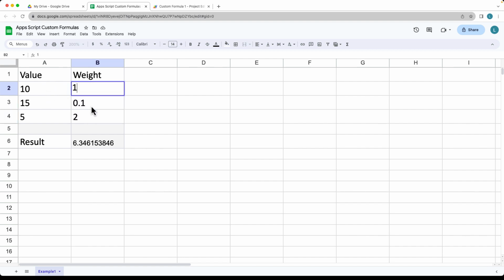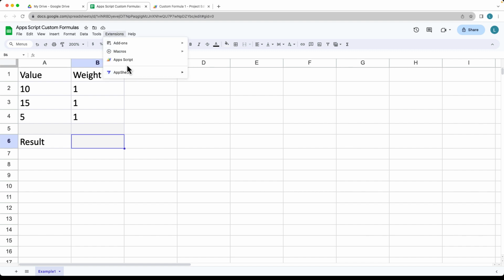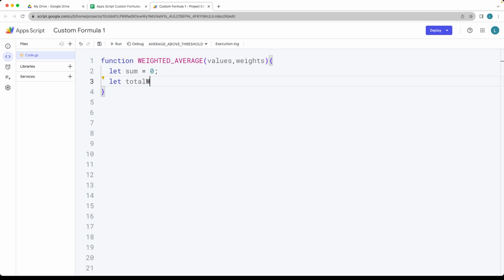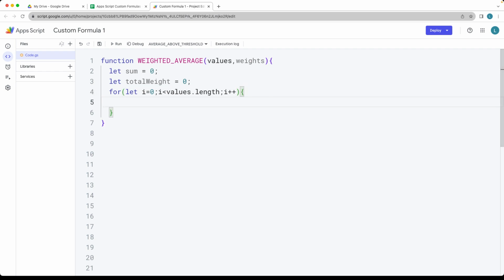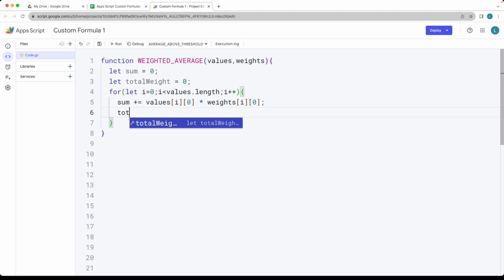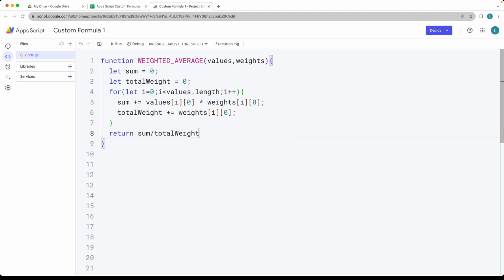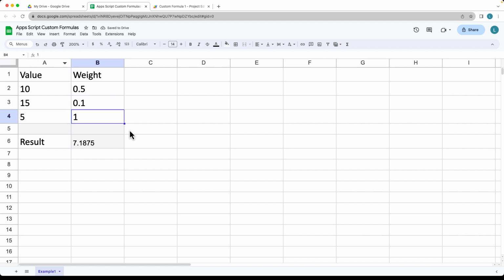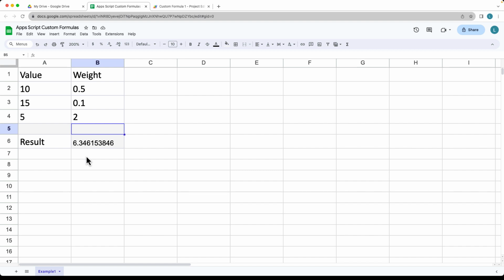Learn to Code: Creating a Custom Weighted Average Formula for Modern Web Design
The provided code and instructions describe how to create a custom Google Sheets formula using Google Apps Script to calculate the weighted average of a range of values. The formula takes two parameters: the range of values and the corresponding range of weights. The weighted average is calculated by multiplying each value with its respective weight, summing up the products, and then dividing by the total sum of weights.

Here's a step-by-step breakdown of the process:

Set Up the Spreadsheet:

Open a new Google Sheets document.
Enter the data table with values and weights in columns A and B.
Leave cells C2 and C6 empty for now.
Write the Google Apps Script Code:

Click on "Extensions" in the top menu, then select "Apps Script."
Replace the default code with the provided script:
Use the Custom Formula in Google Sheets:
Go back to your Google Sheets document.
In cell C6, enter the following formula:
less
Copy code
=WEIGHTED_AVERAGE(A2:A4, B2:B4)
This formula uses the custom function WEIGHTED_AVERAGE and provides the ranges of values (A2:A4) and weights (B2:B4) as parameters.
Testing the Custom Formula:
Enter values and weights in columns A and B, respectively.
The custom formula in cell C6 will calculate the weighted average based on the provided values and weights.
For example, if you input the values 10, 15, and 5 in cells A2:A4 and the weights 0.3, 0.5, and 0.2 in cells B2:B4, the calculated weighted average in cell C6 should be approximately 11.67.
Remember that you need to enable the "Google Apps Script" extension and use the exact function name (WEIGHTED_AVERAGE) in your formula.

This custom formula can be quite useful when you need to calculate weighted averages for various purposes, such as analyzing grades, financial data, or any scenario where values are assigned different weights.

My links